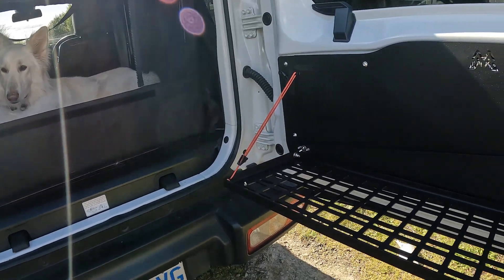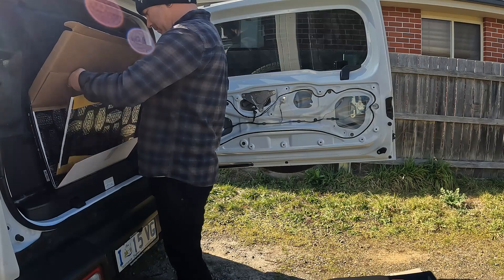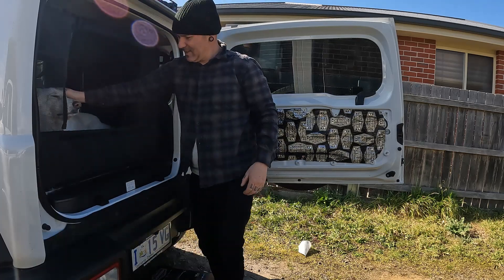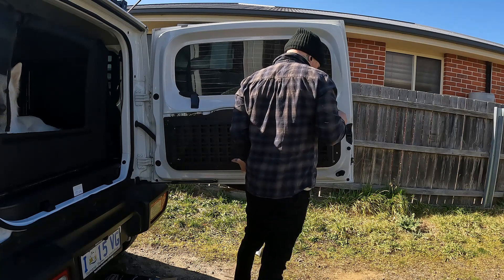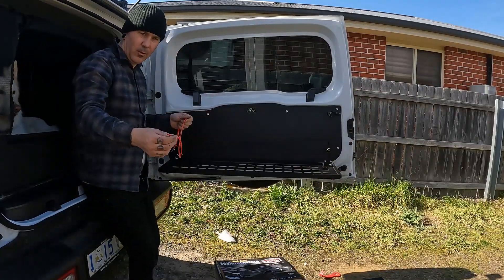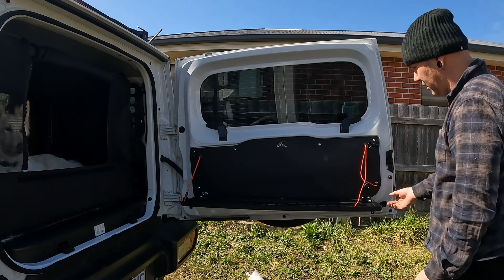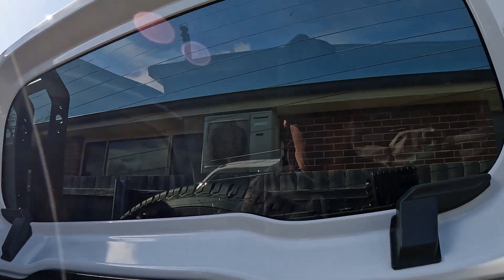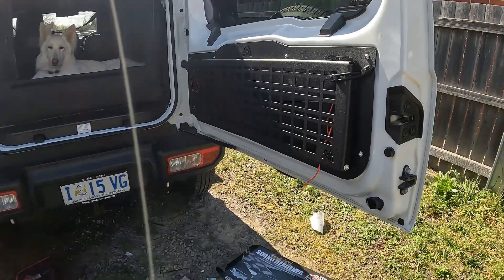jb74 Jimny Legendex table install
2022 jb74 Jimny legendex Rouge Molle table install